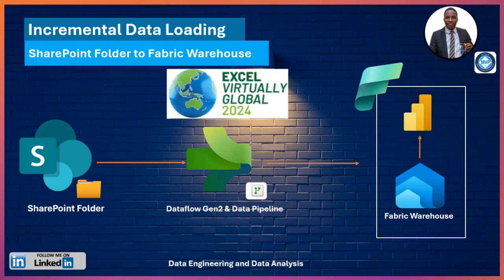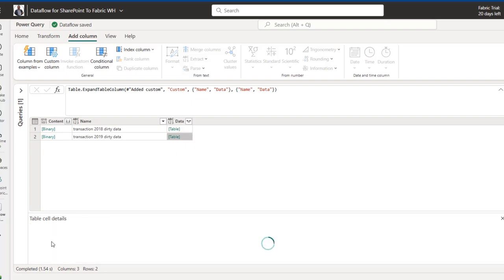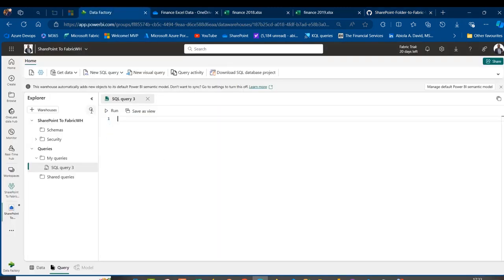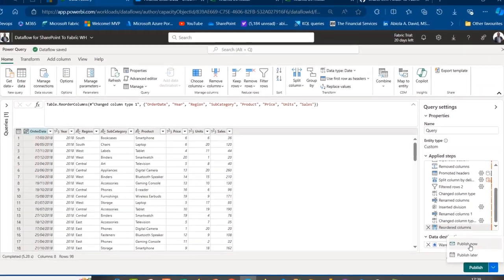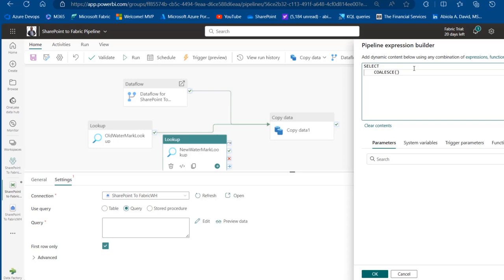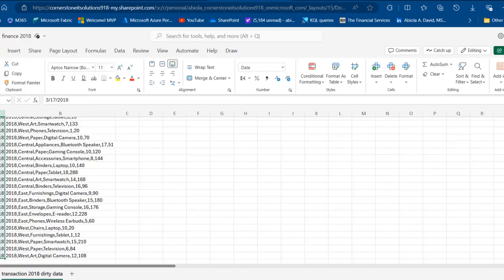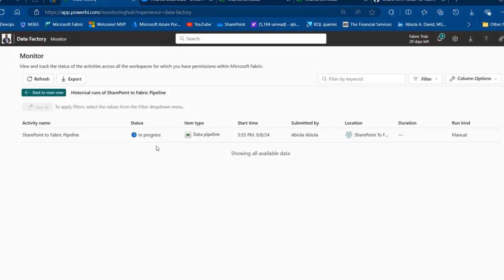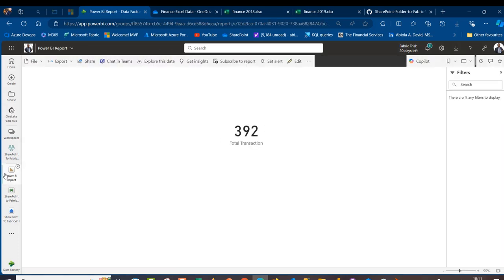EVG2024 - 11 - Abiola David - Incremental Data Load from SharePoint Folder to Fabric Warehouse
In this presentation, we will learn how to use Microsoft Fabric Dataflow Gen 2 to connect to Excel workbooks stored in a SharePoint folder, clean and transform the data. Next, we will create a Fabric Warehouse with three tables. We will use the Fabric Data Pipeline with five activities to schedule incremental loads of the cleaned and transformed data into the tables in the Fabric Warehouse. Finally, we will build a Power BI report using the Semantic Model of the Fabric Warehouse.